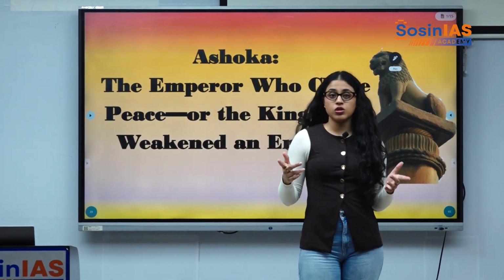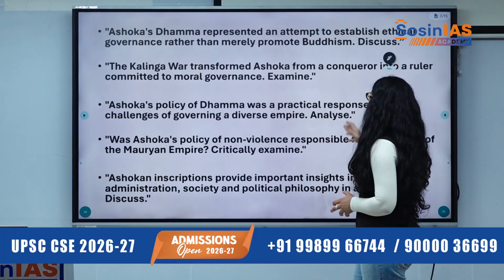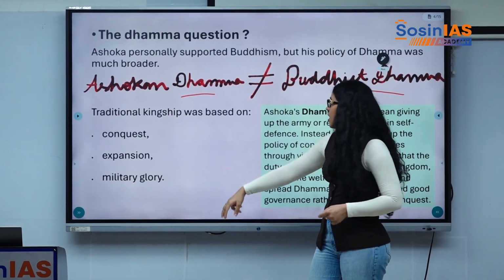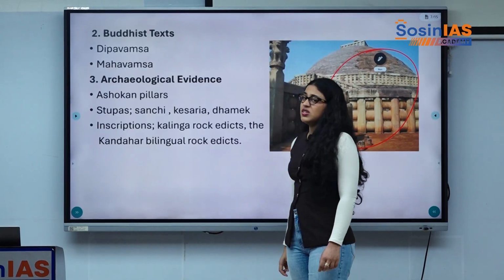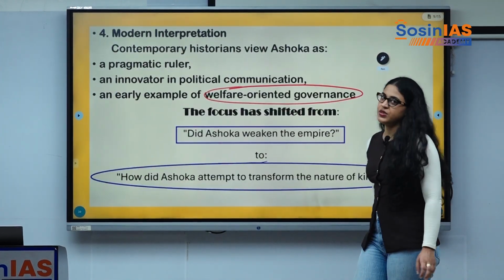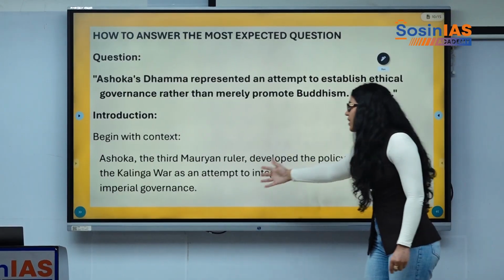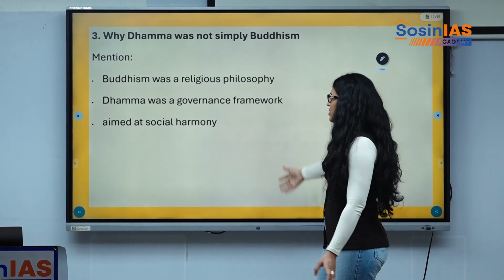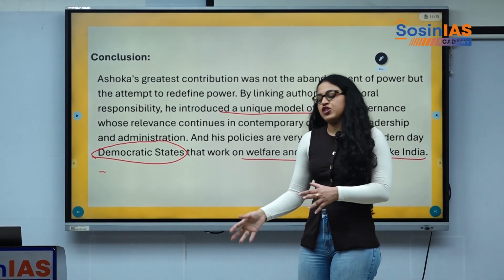Ashoka's Dhamma Explained Ethical Governance or Political Weakness | History GS 1 UPSC 2026-27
Welcome to Topic 3 of the GS-1 History Series by Sosin IAS Academy.

In this lecture, we explore one of the most important analytical topics in Ancient Indian History—Ashoka's Dhamma and the debate surrounding his model of governance.

UPSC no longer asks only factual questions about Emperor Ashoka. Instead, it expects aspirants to analyze historical interpretations, compare different historians' perspectives, and present balanced arguments in Mains answers.

This lecture explains whether Ashoka's Dhamma represented ethical governance, whether it was merely an extension of Buddhism, and whether his emphasis on peace affected the strength of the Mauryan Empire.

📚 Topics Covered

✅ Emperor Ashoka and the Mauryan Empire
✅ Kalinga War and Ashoka's Transformation
✅ Ashoka's Dhamma
✅ Difference between Ashoka's Dhamma and Buddhist Dhamma
✅ Ethical Governance
✅ Welfare-Oriented Kingship
✅ Religious Tolerance
✅ Ashokan Rock Edicts & Pillar Edicts
✅ Dhamma Mahamatras
✅ Ashoka's Administrative Reforms
✅ Historical Sources on Ashoka
✅ Sanchi Stupa
✅ Sarnath Lion Capital
✅ Mahavamsa & Deepavamsa

Historians' Perspectives

📖 H. C. Raychaudhuri
📖 Vincent A. Smith
📖 Romila Thapar

UPSC Mains Focus

✅ Analytical Answer Writing
✅ Multi-Dimensional Approach
✅ Historians' Interpretations
✅ Model GS-1 Answer Framework

This topic is highly relevant for:

✔ UPSC GS Paper 1 (History)
✔ Ancient Indian History
✔ Art & Culture
✔ Ethics in Governance
✔ Ancient Political Thought

Understanding Ashoka's Dhamma helps aspirants write balanced, evidence-based, and analytical answers that fetch higher marks in UPSC Mains.